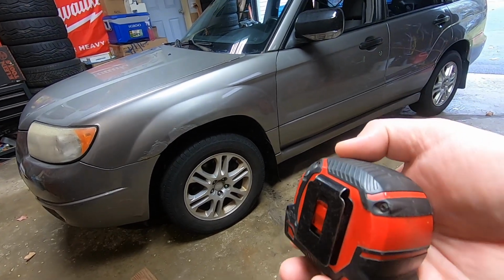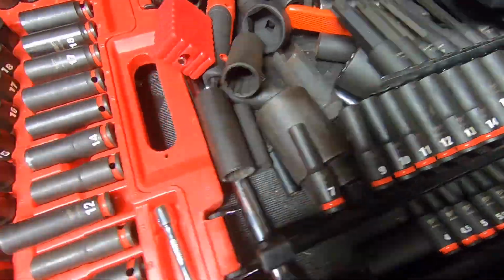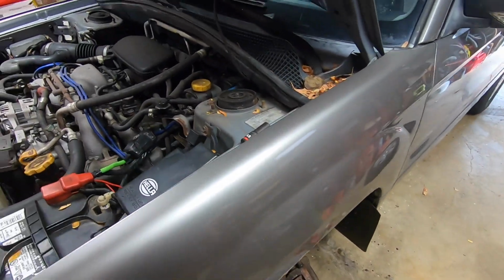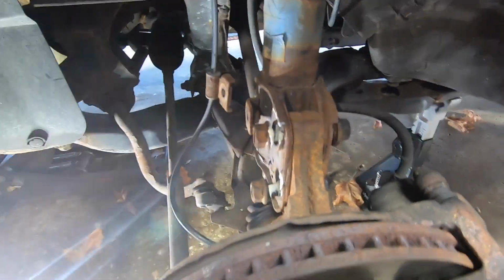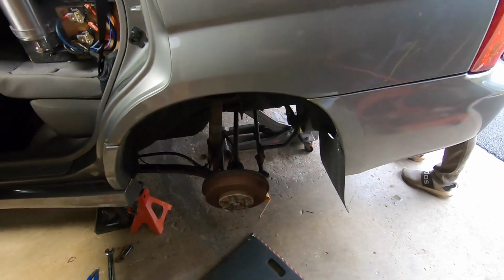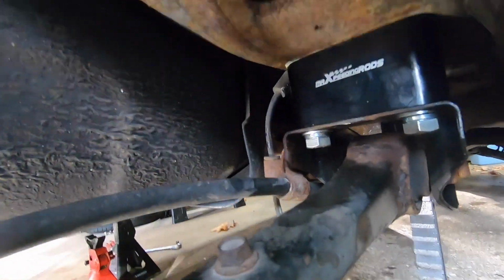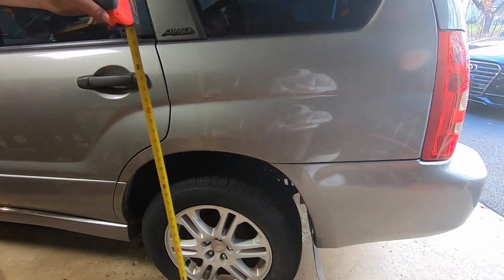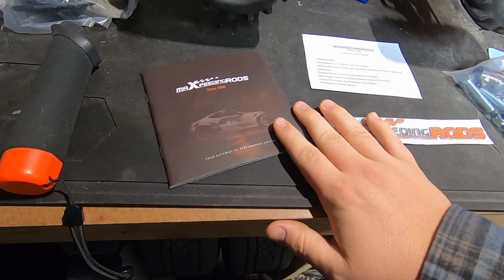MaxspeedingRods 2" Lift Kit Subaru Forester with Trailing Arm Lift Kit